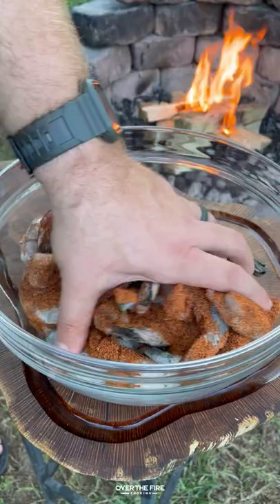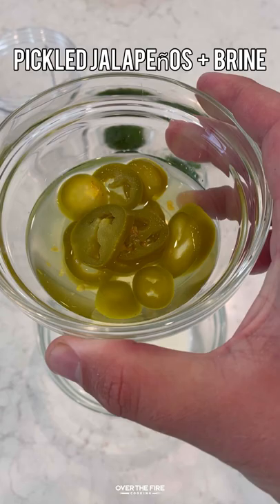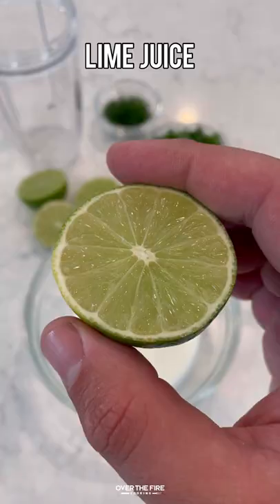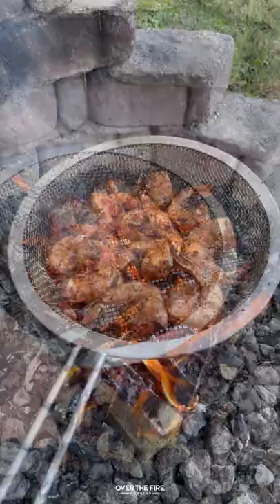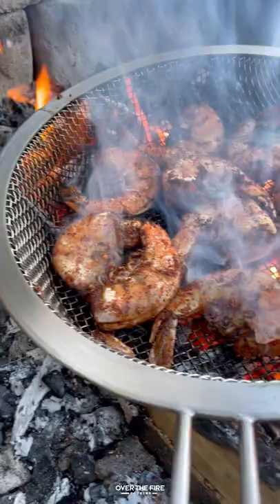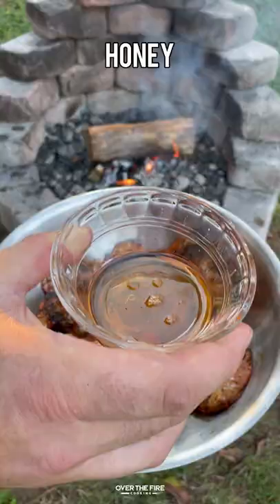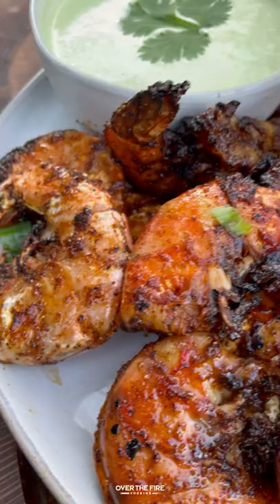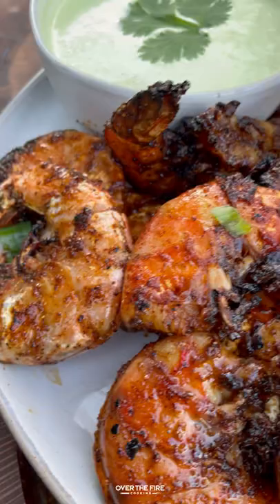Nashville Hot Grilled Shrimp 🦐🌶🔥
Nashville Hot Grilled Shrimp for all you spicy seafood lovers out there!  🦐🌶🔥

Nashville Hot Grilled Shrimp for a blending of two delicious recipes. When you love the flavors of Nashville Hot Chicken but are craving shrimp you do what any normal person would do, and you mix the two together. I used large, deveined shrimp for this recipe. They were seasoned with my Nashville Hot seasoning right before placing them over the coals in a grill basket. Once they finished cooking I served them up with some jalapeño ranch! Y’all know it’s all about the sauce for me. 🍻 👍